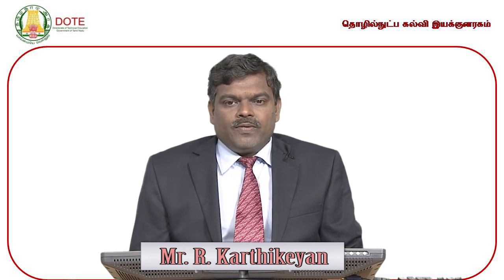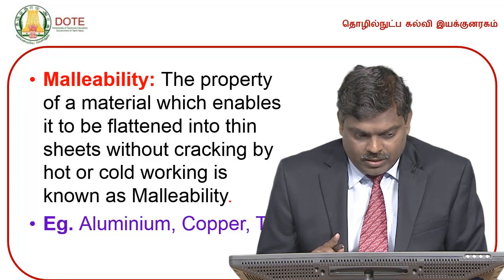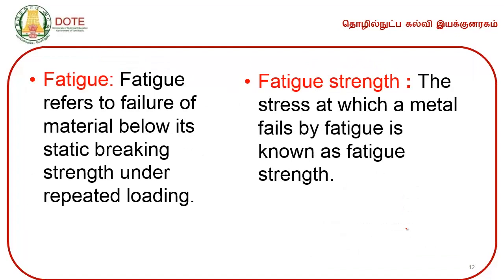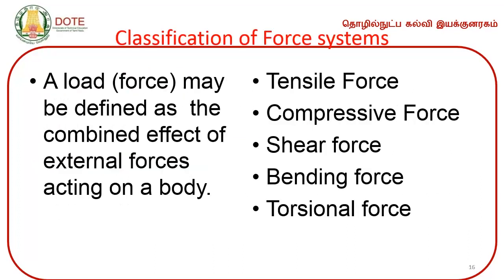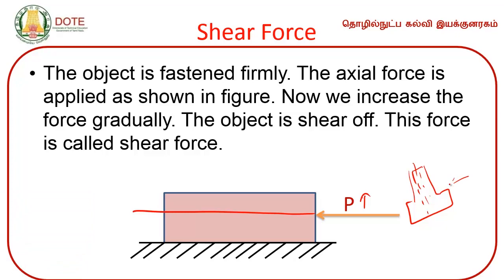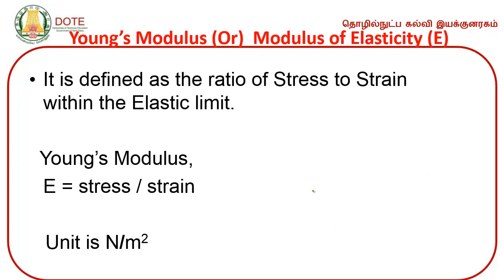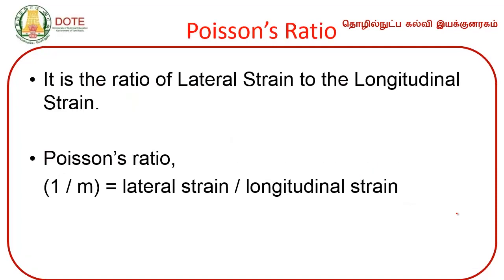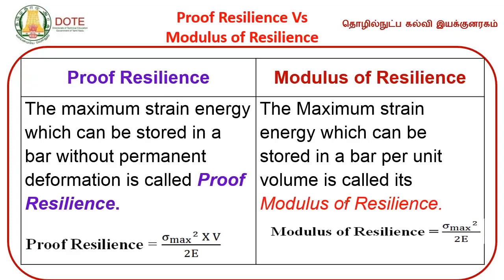UNIT2-Strength of materials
DOTE E-Lectures by Mr Karthikeyan